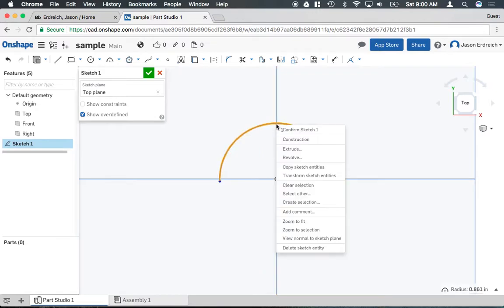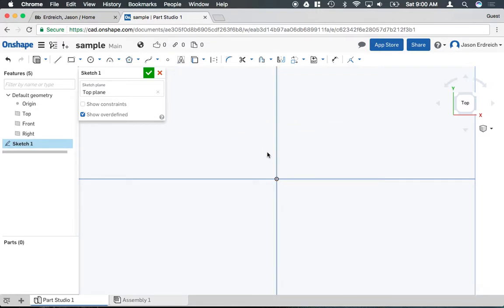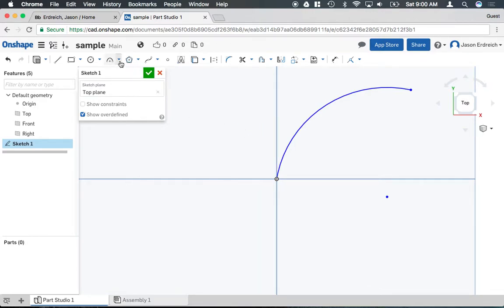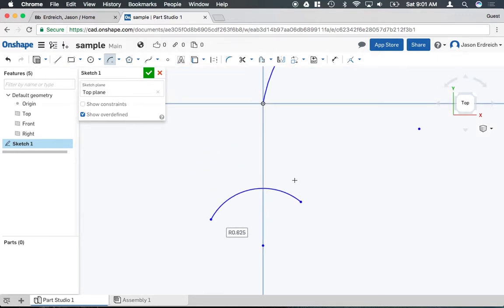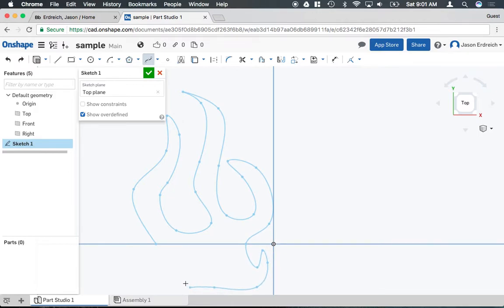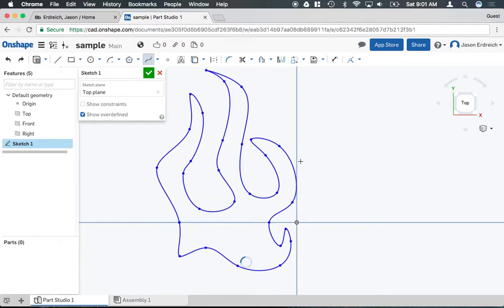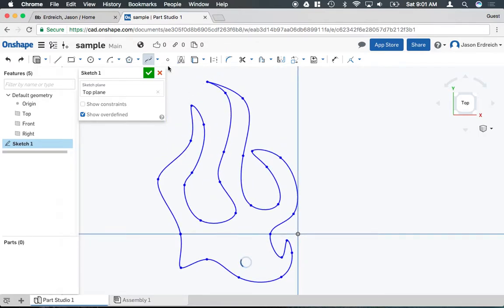How to create curves and arches in Onshape CAD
In this video, Mr. E demonstrates how to use the curve and arc tools in the Onshape CAD program.